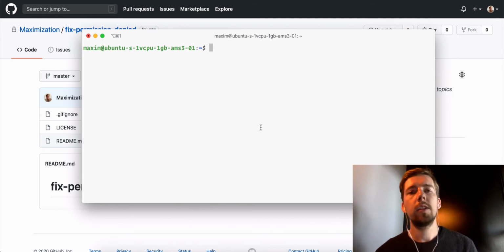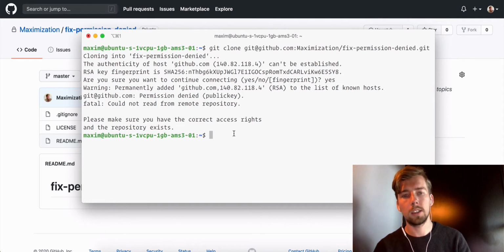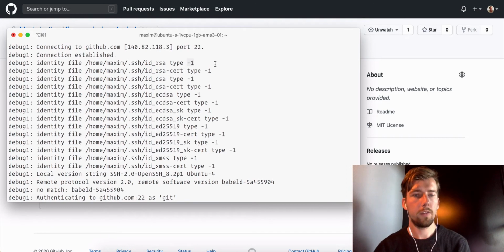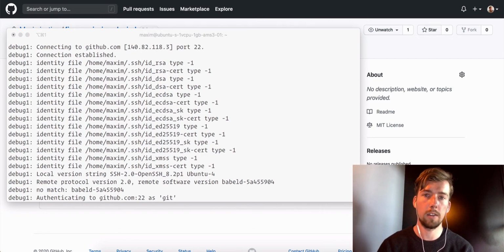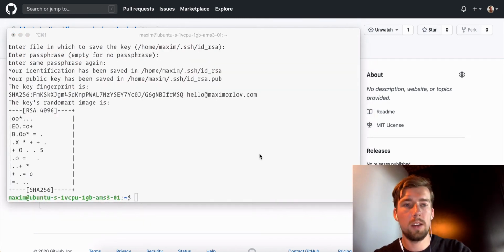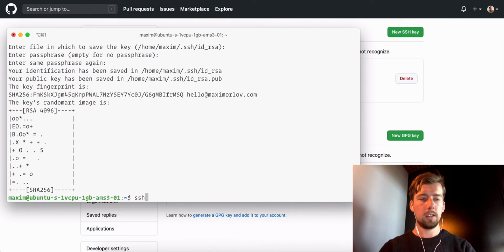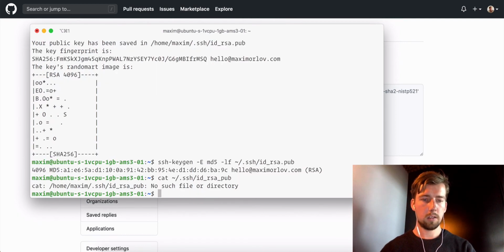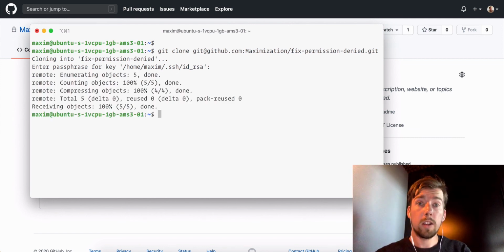How to Fix "Permission denied" Error From Github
Getting a "Permission denied" error when you try to clone a repository from Github is frustrating and preventing you from doing the real work. Let's fix the problem once and for all so you can go on with writing software.

📚 Prefer reading?

🎞 Timestamps
00:00 - What's the error
00:46 - Don't use sudo with git
01:06 - Avoid typos, copy SSH command from Github.com
01:19 - Make sure you have an SSH key that is being used
02:17 - Generate a new SSH key pair
03:51 - Public and Private key
04:16 - Verify the public key is attached to your Github account
05:23 - Add the new SSH public key to your Github account
06:16 - Successfully cloning the repository